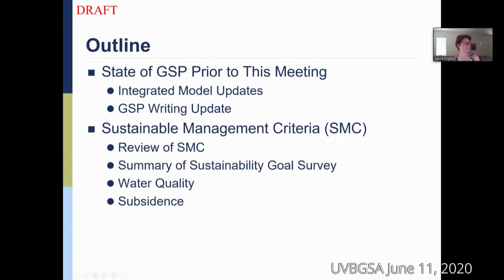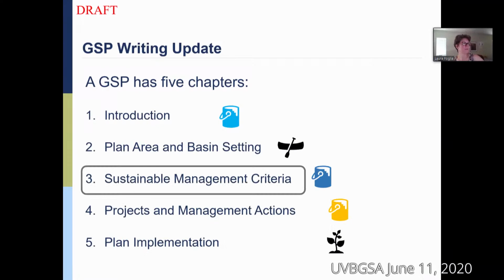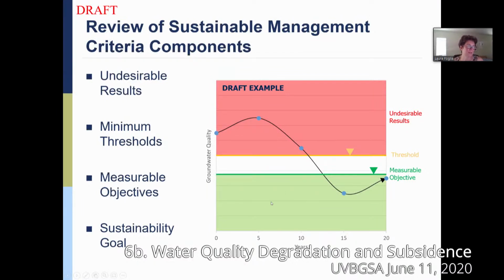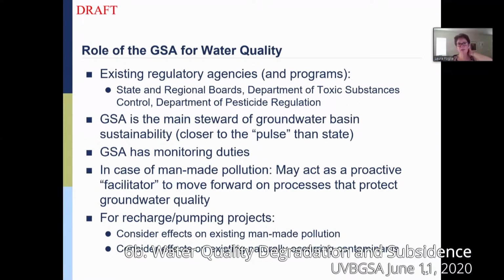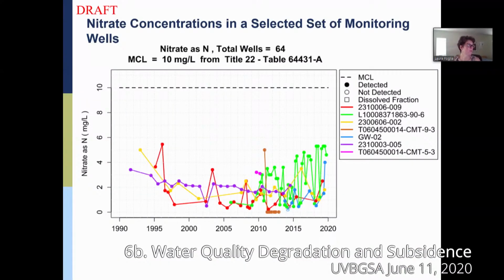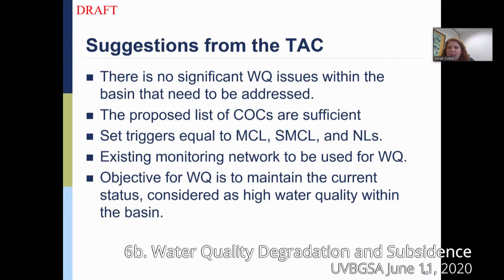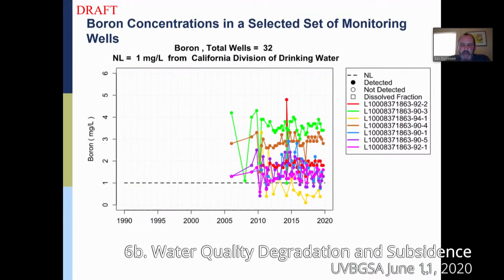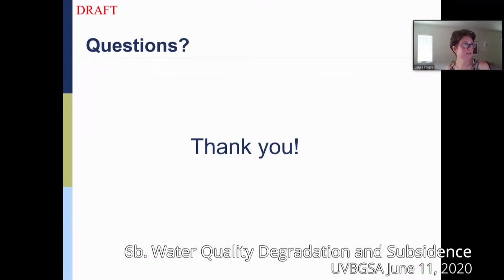Ukiah Valley Basin Groundwater Sustainability Agency - 6/11/2020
Agenda timestamps:
3:15 Call to Order/Roll Call
5:00 Pledge of Allegiance
6:08 Consent Calendar
8:10 Motion and vote on Consent Calendar
9:16 4. Staff Updates
11:10 Public Expression
11:55 6a. Integrated Model and Sustainability Plan Update
29:27 6b. Water Quality Degradation and Subsidence
1:31:32 6c. 2020/21 Budget
1:35:23 Vote on item 6c
1:36:42 7. Director's Reports
1:40:13 Adjournment